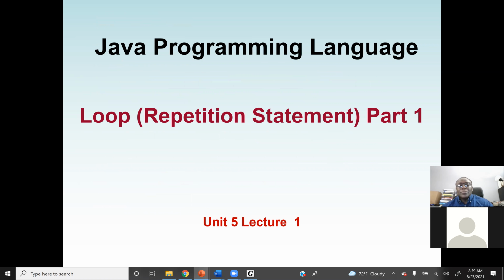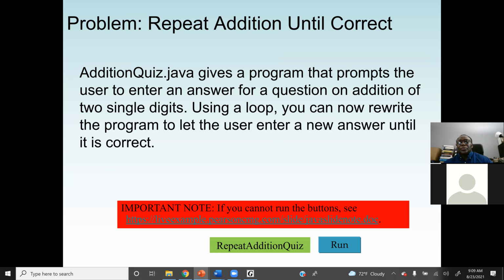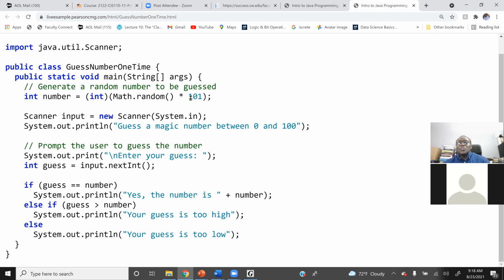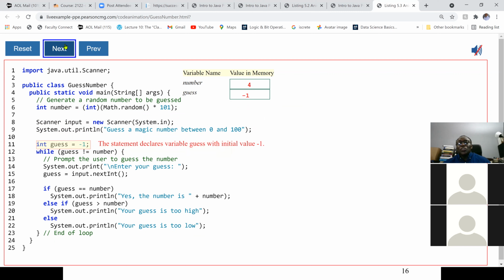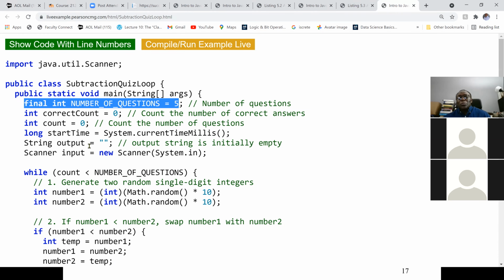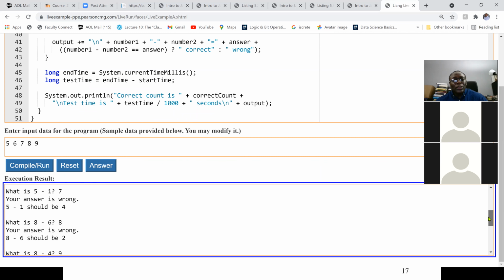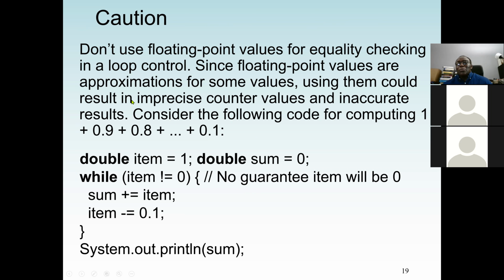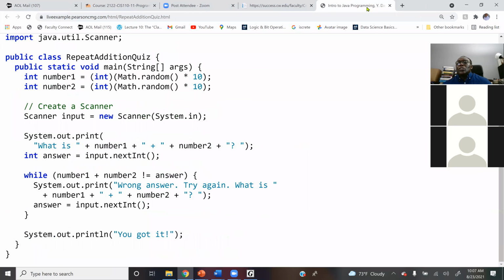Programming Logic course: Implementing WHILE, DO-WHILE and FOR loops using Java Language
CIS110 course  - Programming Logic course - Implement Loops using Java Language